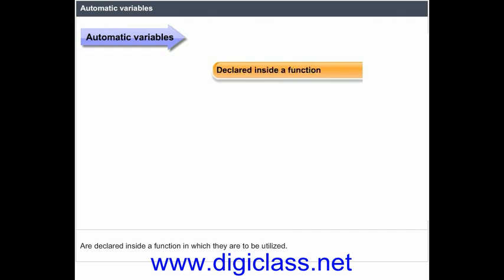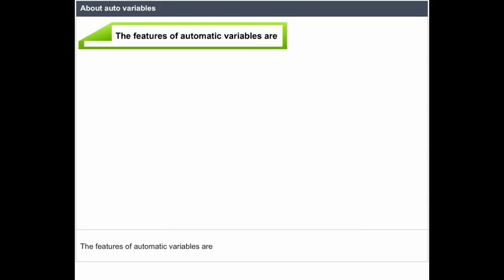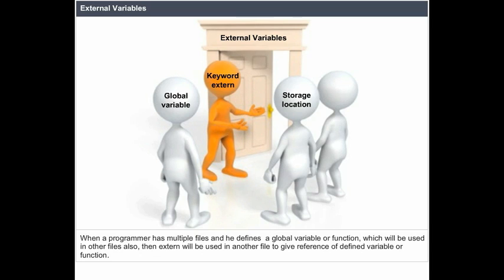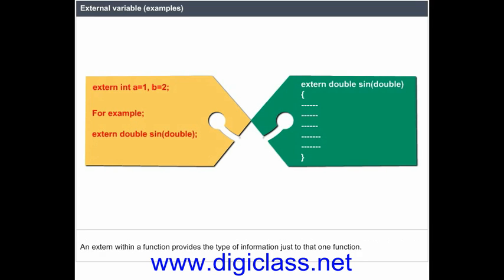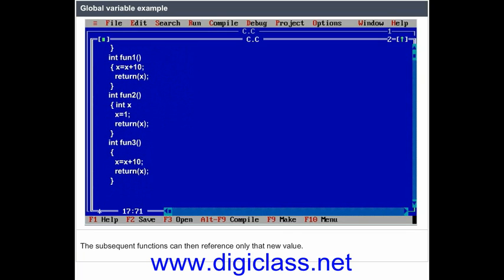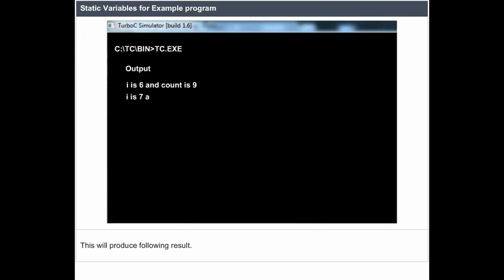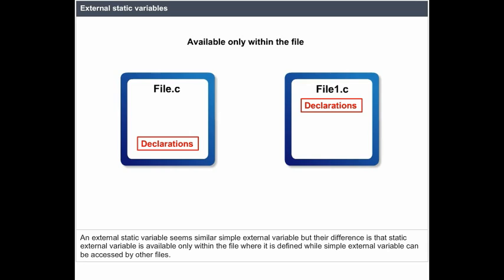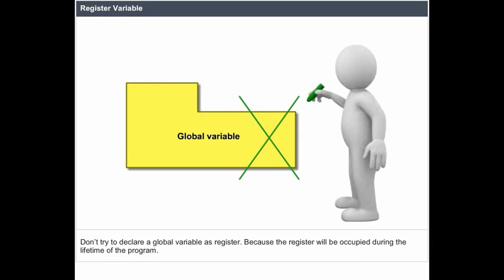72C Tutorial for C programming language (Storage classes) C Tutorial